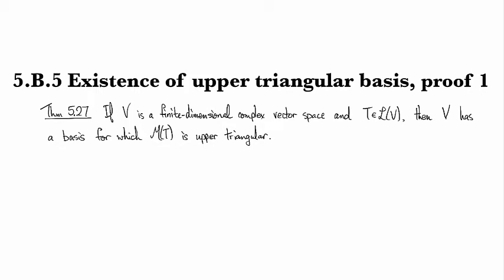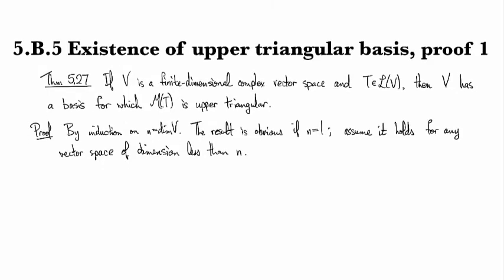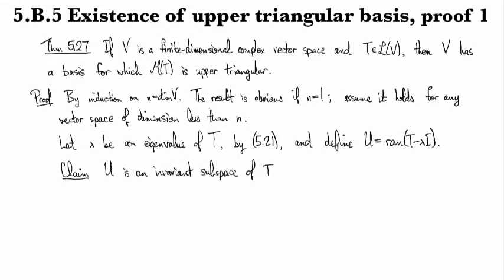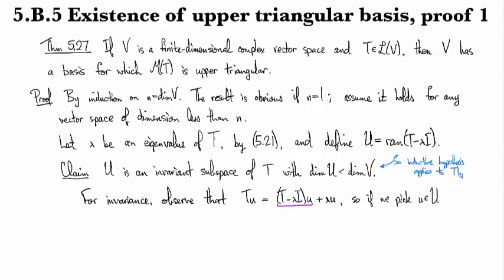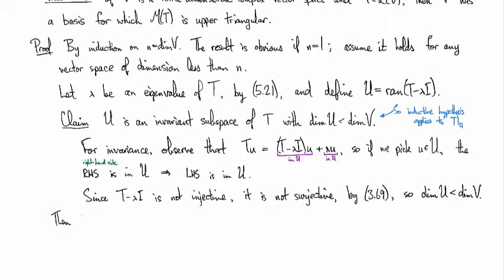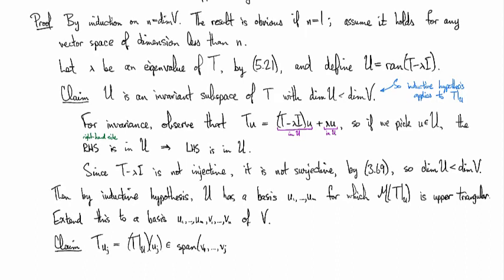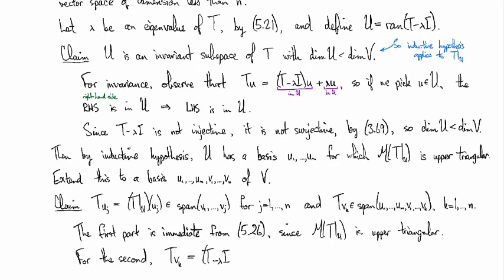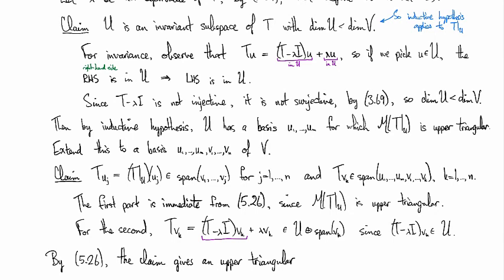5.B.5 Existence of upper triangular basis, proof 1